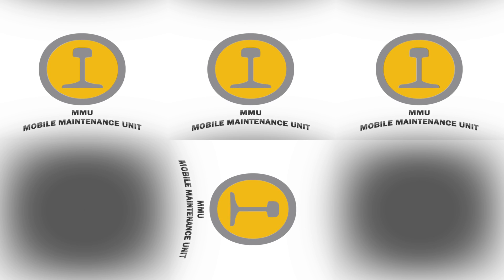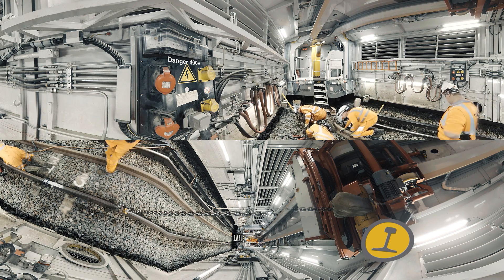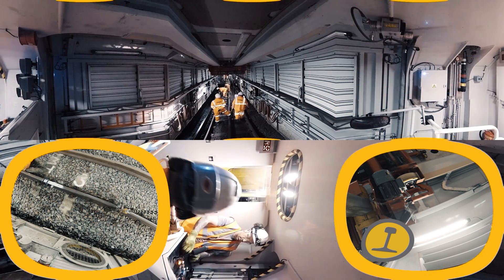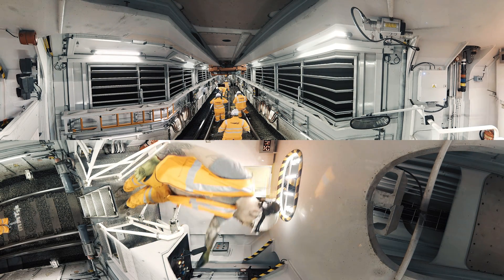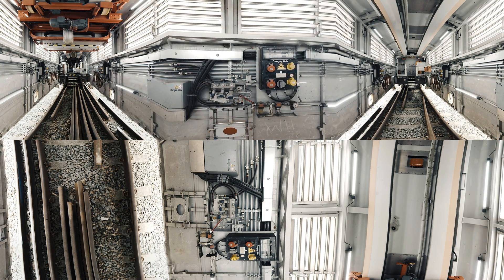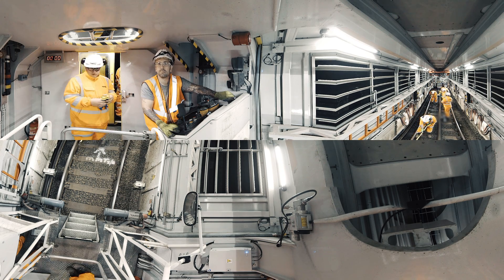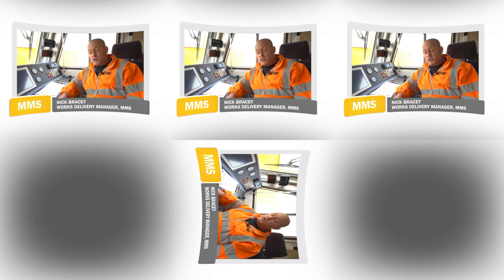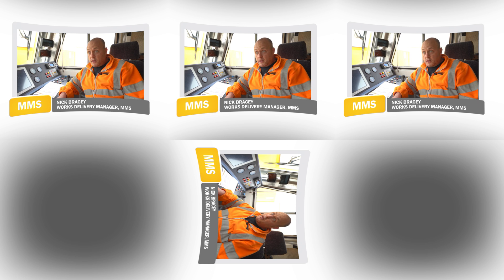04: 69.60 Mobile Maintenance Unit within the MIS – Virtual ROBELity 360 degree video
The work crew stays safely within the system at all time. The protected workspace on wheels offers instant site lighting and a full range of electric, hydraulic and pneumatic power supply.